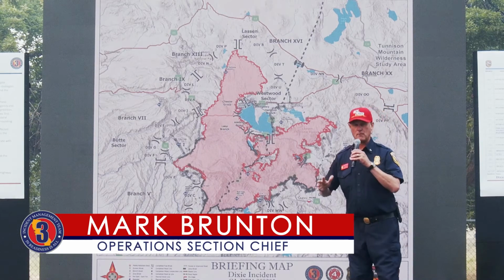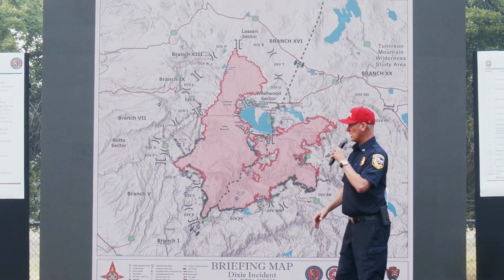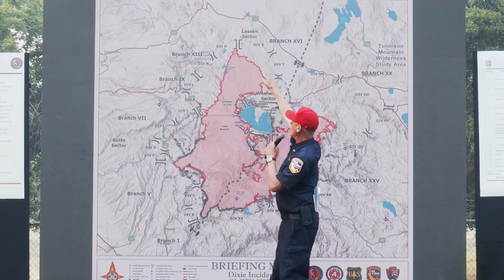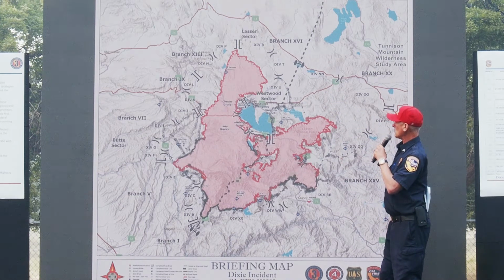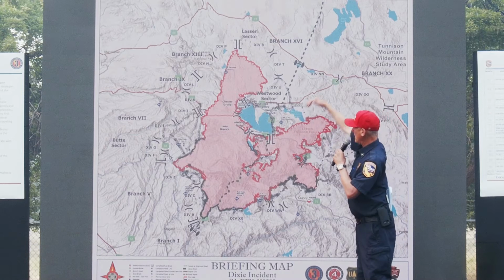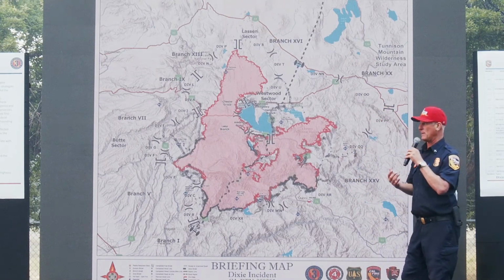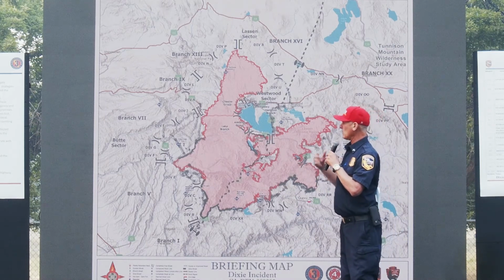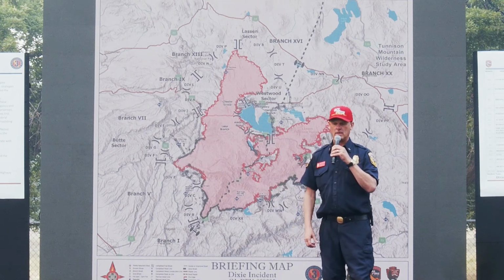August 8, 2021 Morning Operations Update